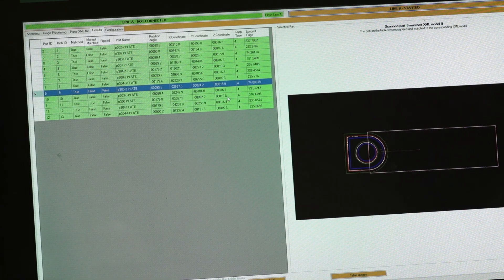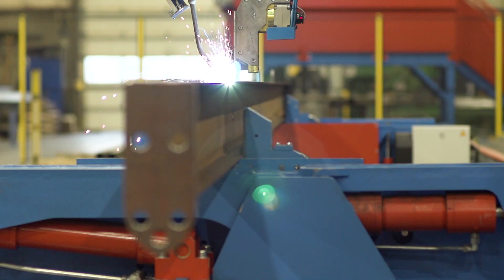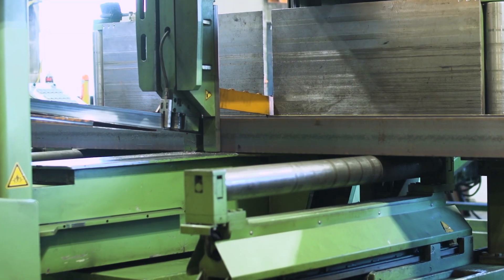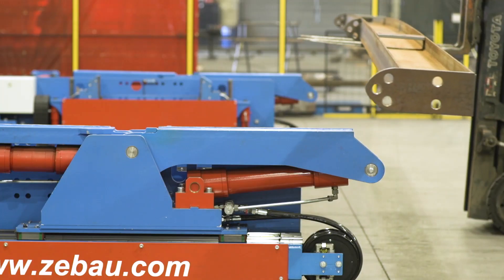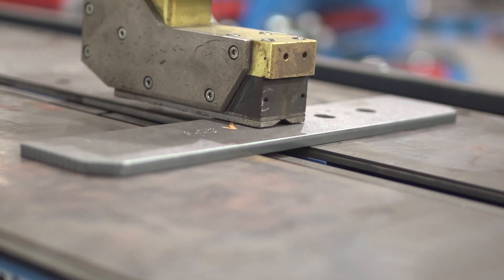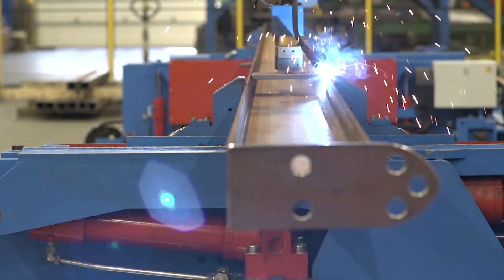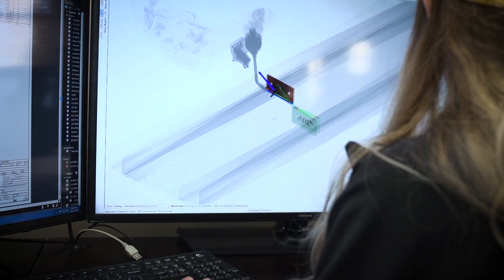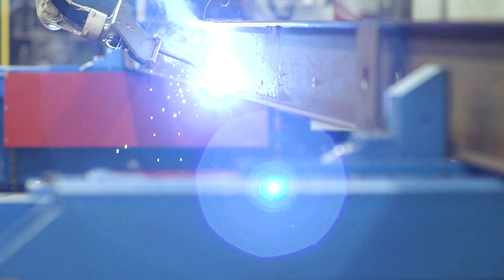Intelligent Robotic Fabrication | Northwest Steel Fab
Northwest Steel Fab is embracing the robotic technology ripple and would like to share with you some of their smart factory ideas. Learn how you can start making your shop more automated today!